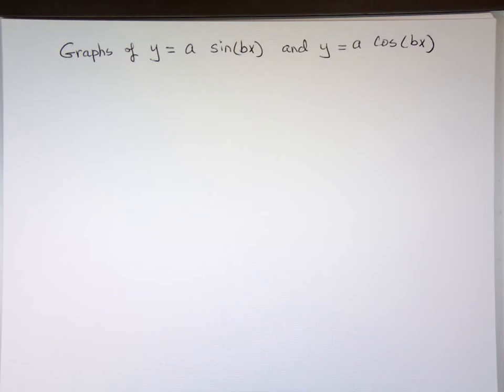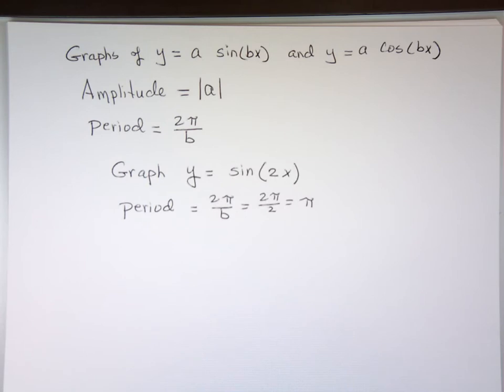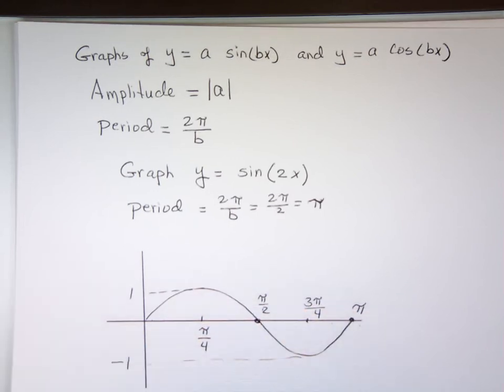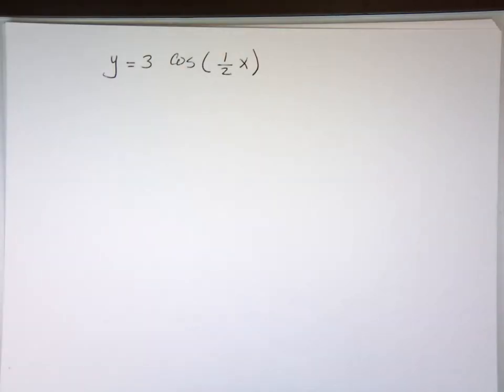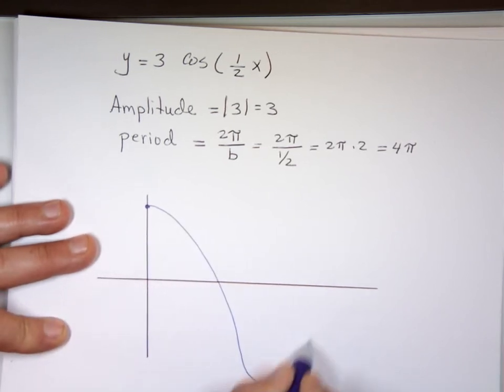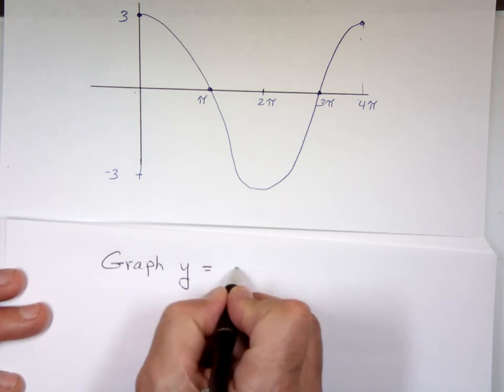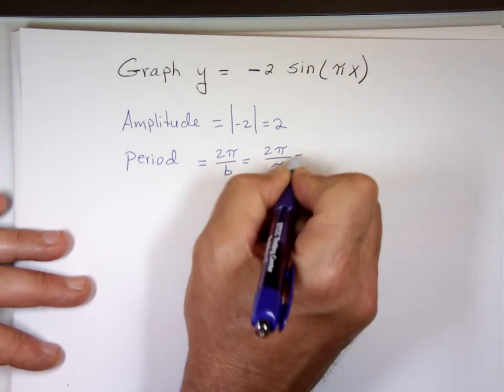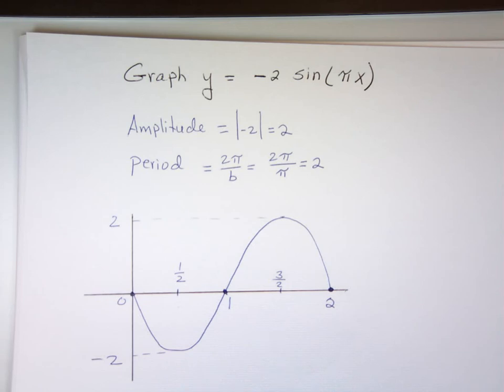Graphs of y = A sin (bx) and y = A cos (bx)